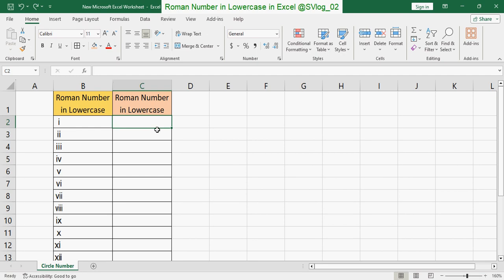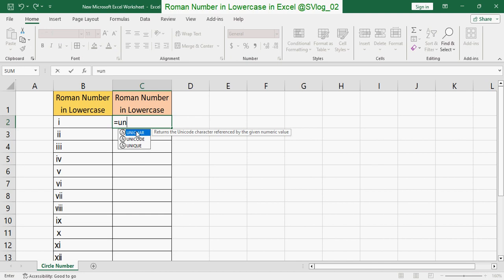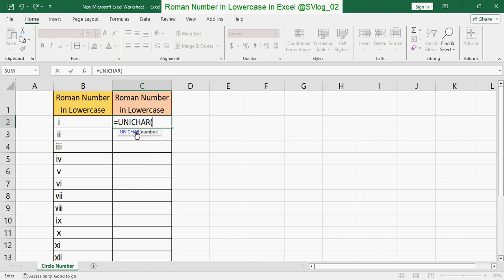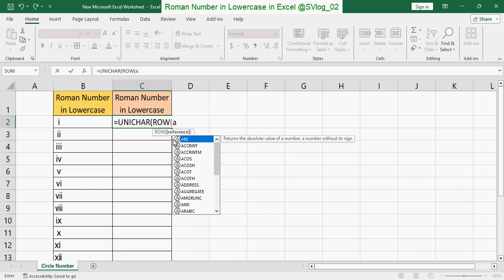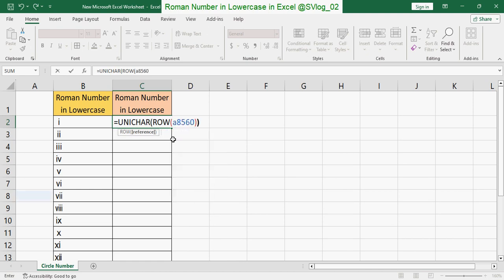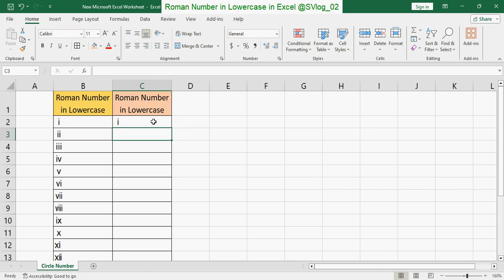Roman Number in Lowercase in Excel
"This tutorial will explain how to create a roman number in lowercase Excel.

=UNICHAR(ROW(a8560))

Use the above formula to create a roman number in lowercase in Excel. Thank You"